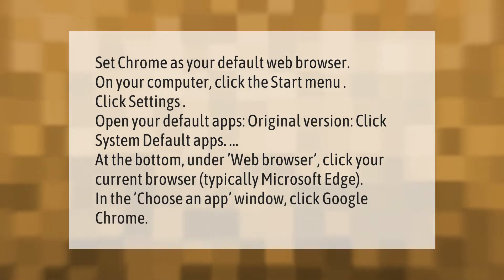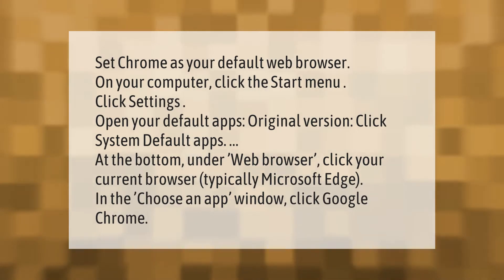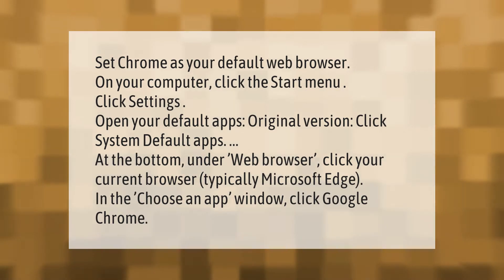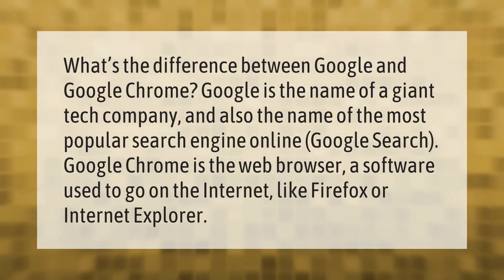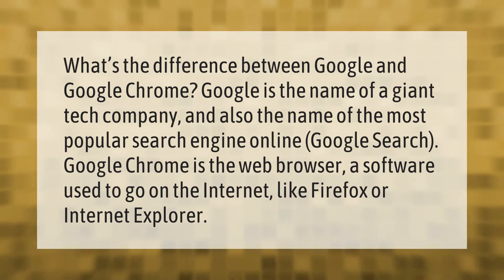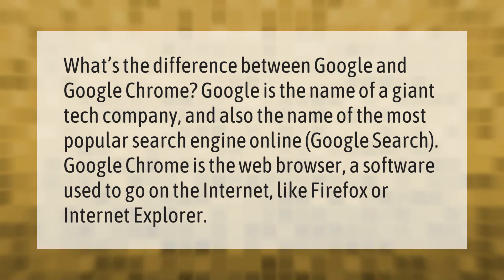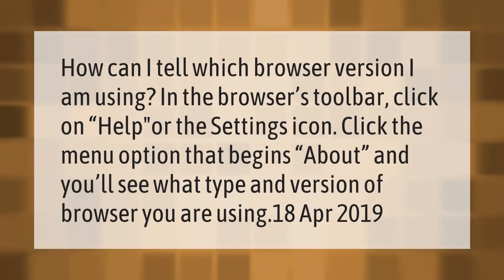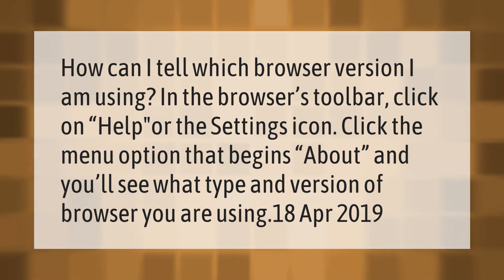How do I open my browser?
00:00 - How do I open my browser?
00:42 - What is the difference between Google and Google Chrome?
01:12 - What browser am I using on this computer?

Laura S. Harris (2021, March 8.) How do I open my browser?
    AskAbout.video/articles/How-do-I-open-my-browser-226556